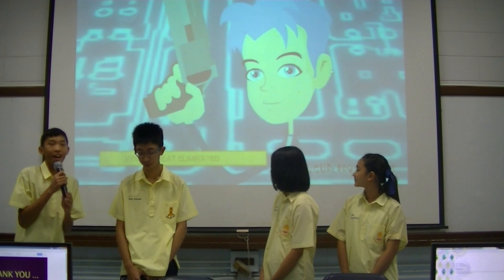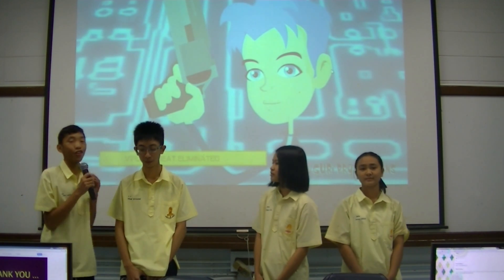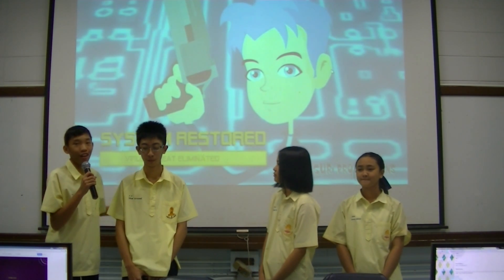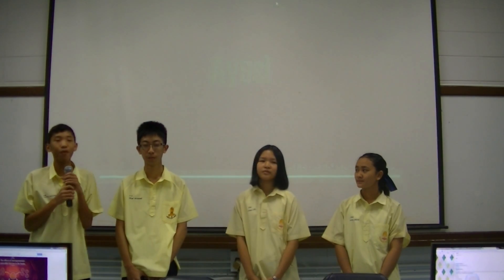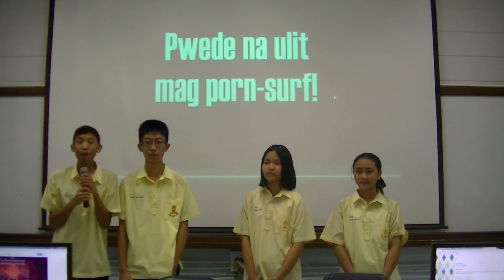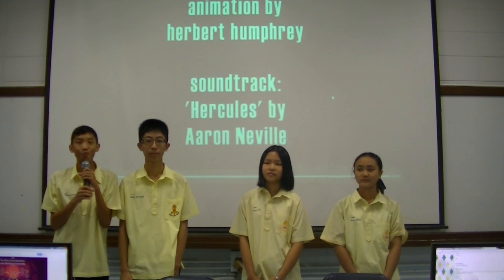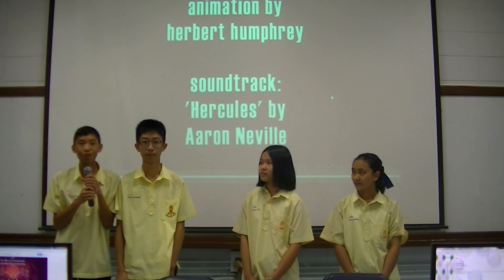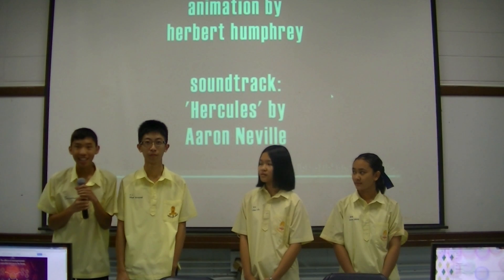Computer viruses Presentation, EISP 5/3-1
The effects of using ICT.
Computer viruses; Technology subject.
EISP 5/3 Group 1, Benchamarachuthit Chanthaburi School.